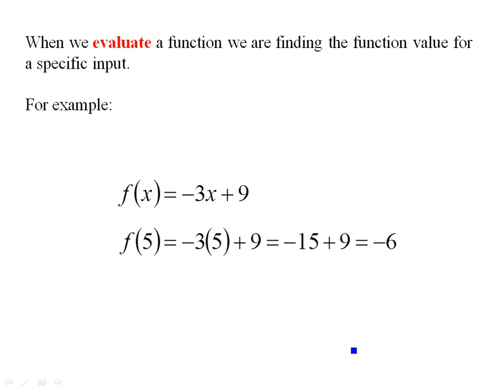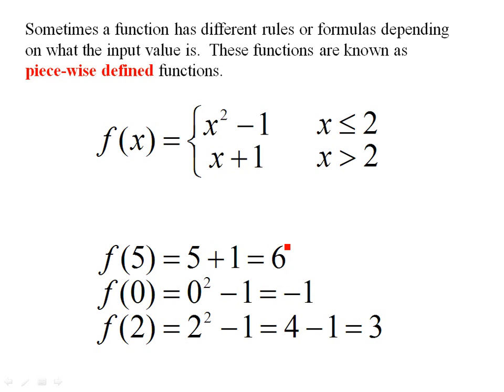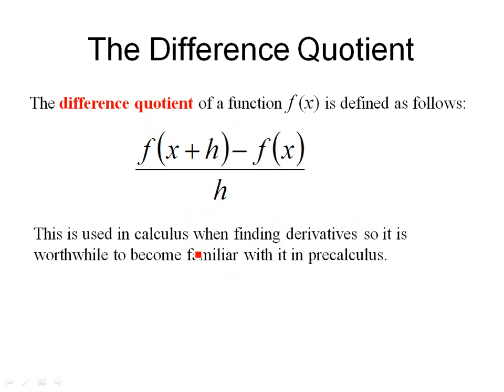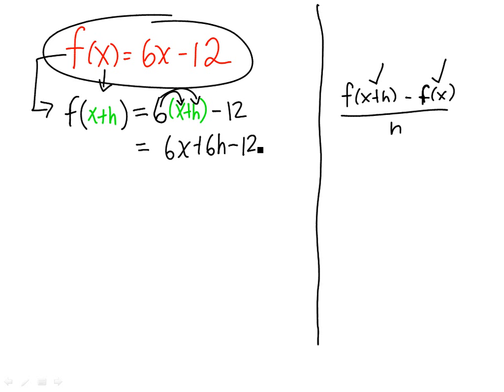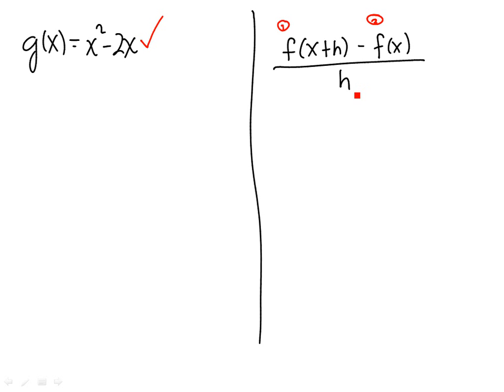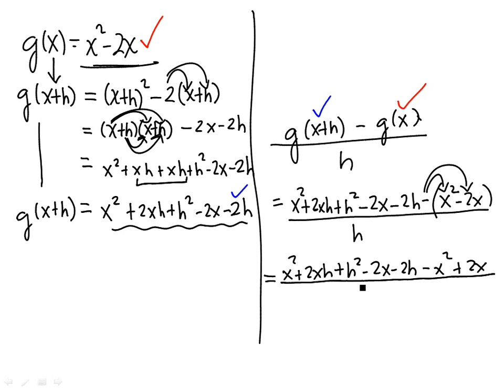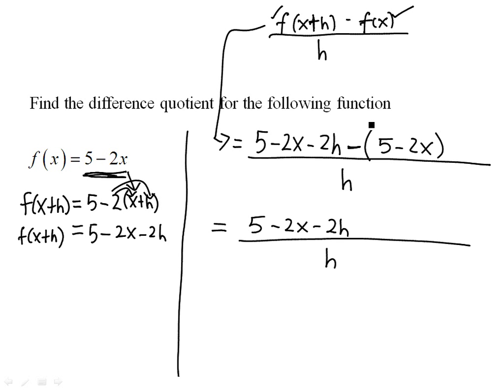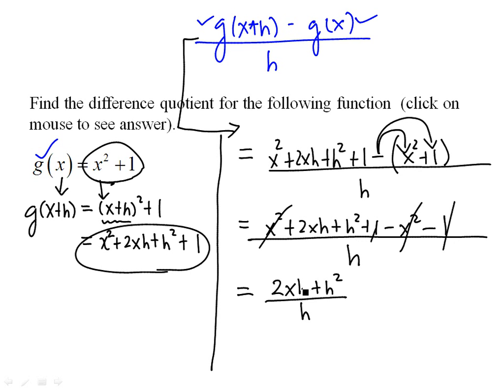Chapter 1 Evaluating Functions (and The Difference Quotient)